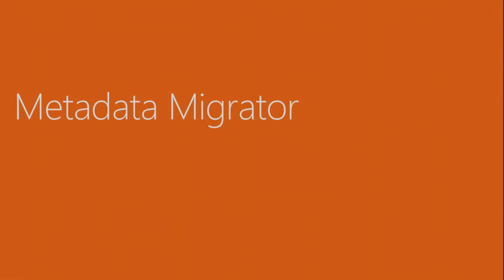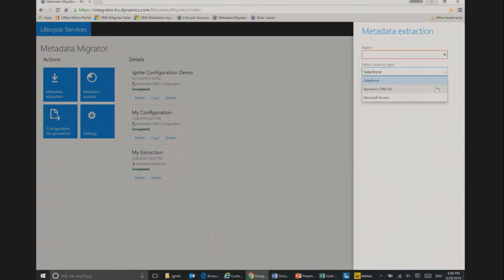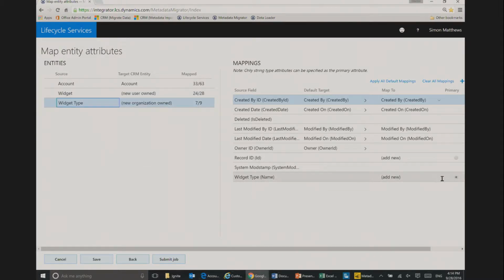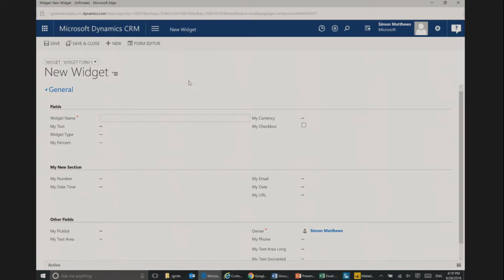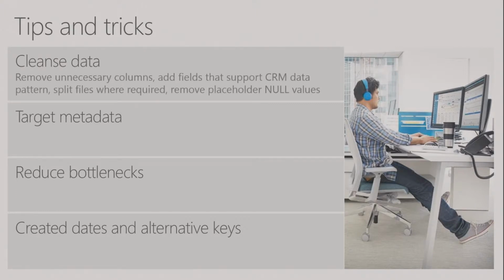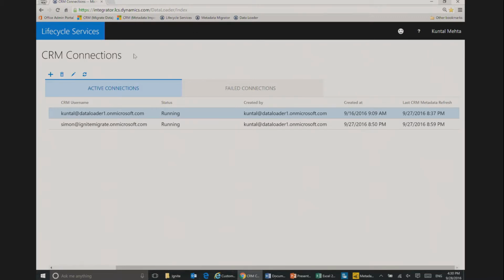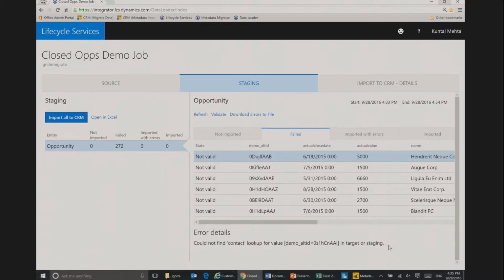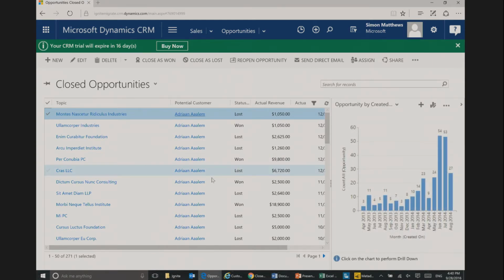Microsoft Ignite 2016 Migrate metadata and data to CRM OL with Lifecycle Services accelerators